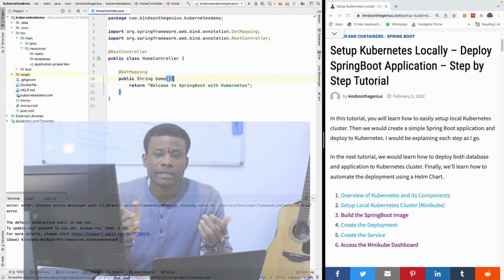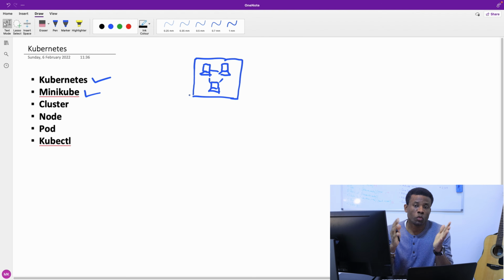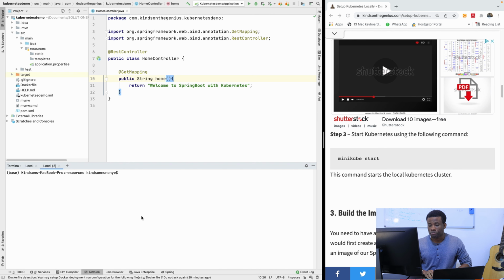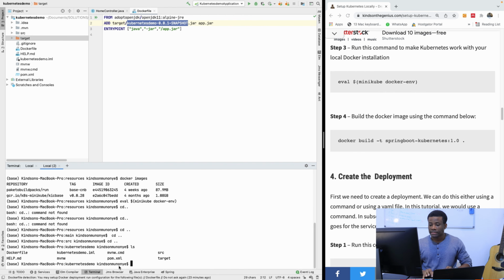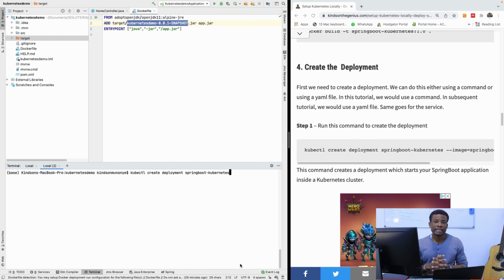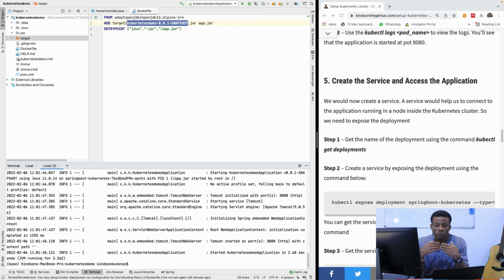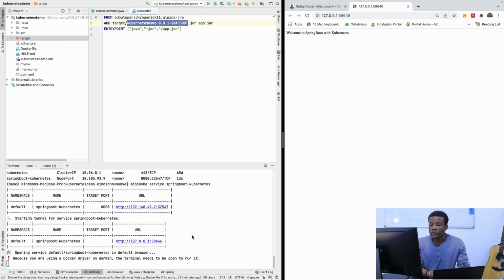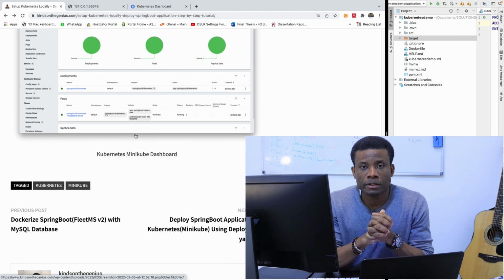Setup Local Kubernetes/Minikube and Deploy SpringBoot Application - Step by Step Tutorial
This video explains how to Setup Minikube (a Local Kubernetes Cluster) and deploy a SpringBoot application using a Docker image.